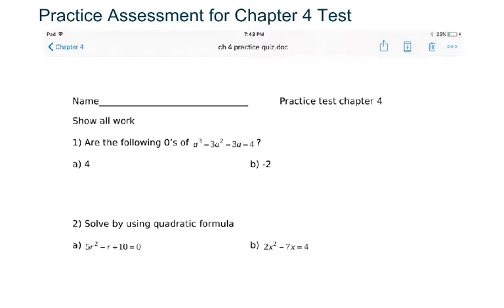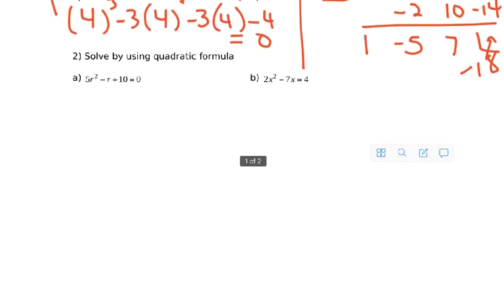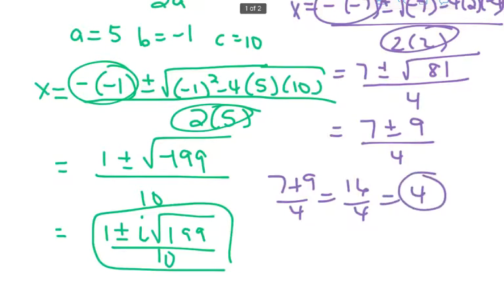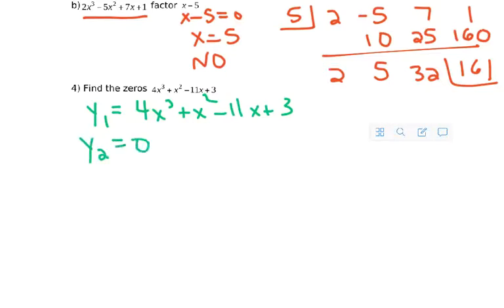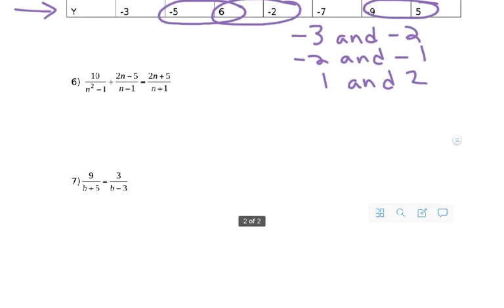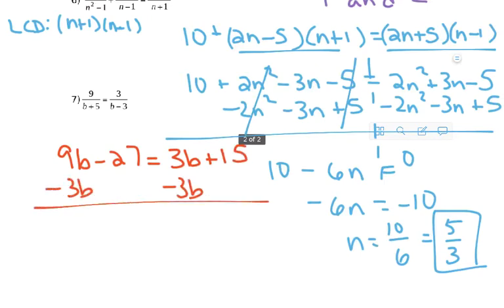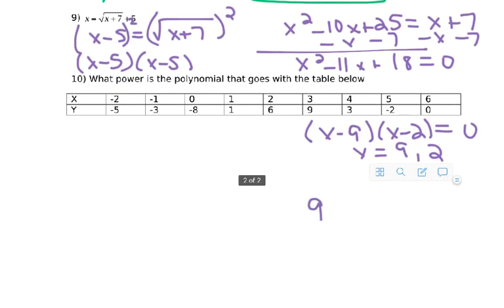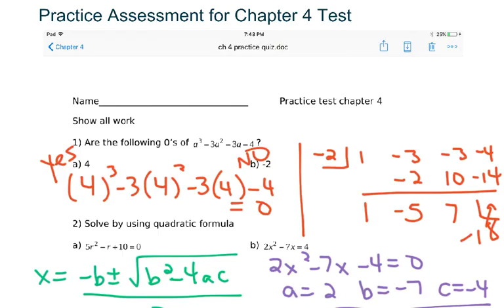PCR Practice Assessment for Chapter 4 Test